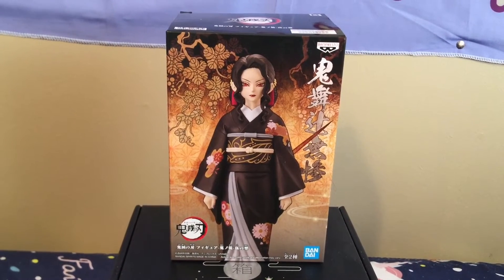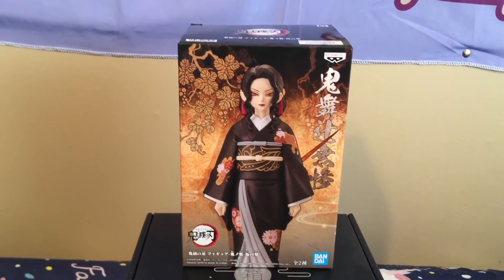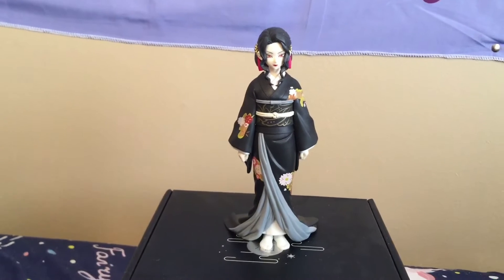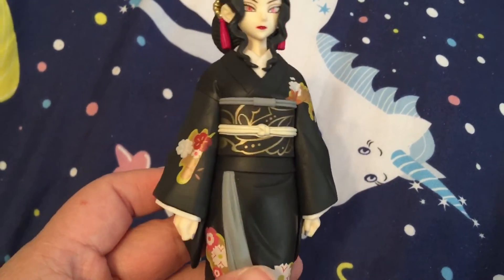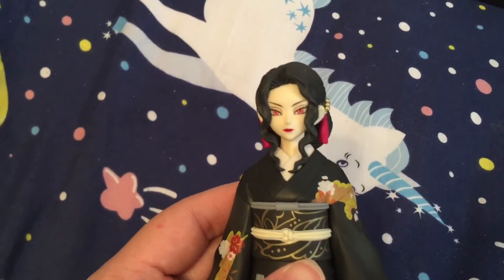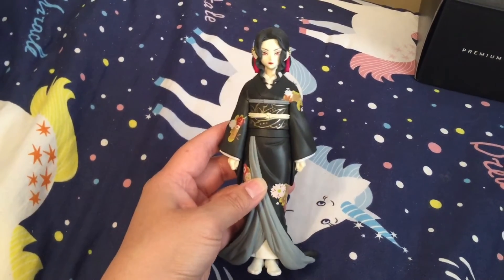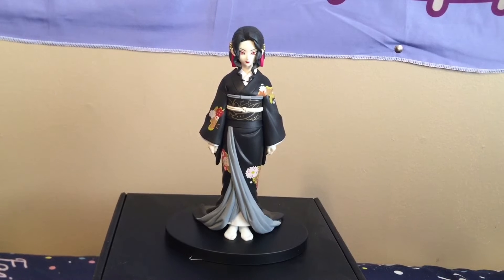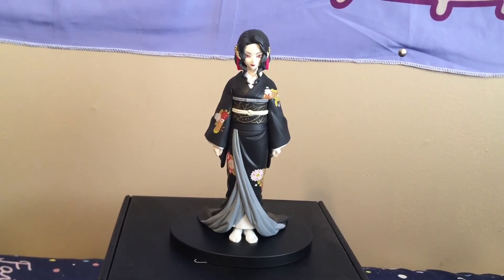Demon Slayer: Kimetsu no Yaiba Figure: Muzan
I've been wanting this version of Muzan for awhile.